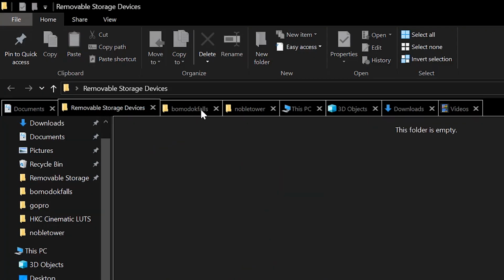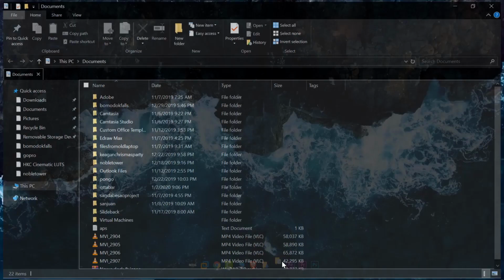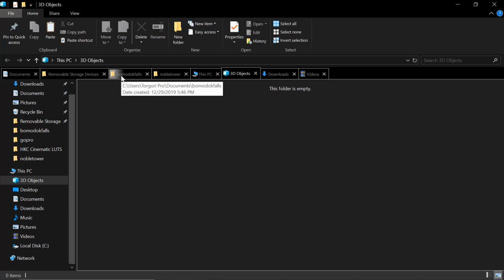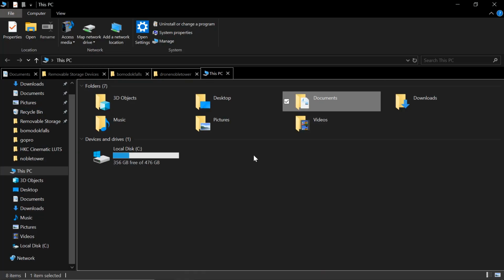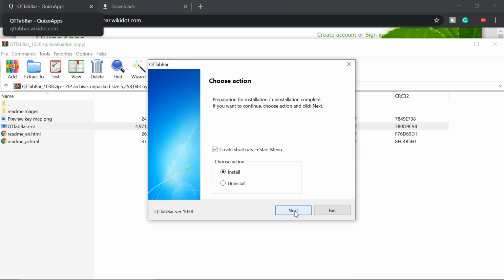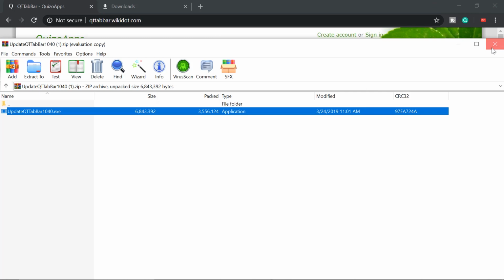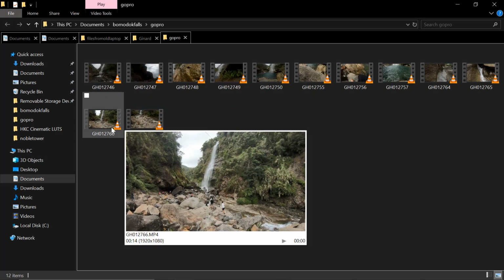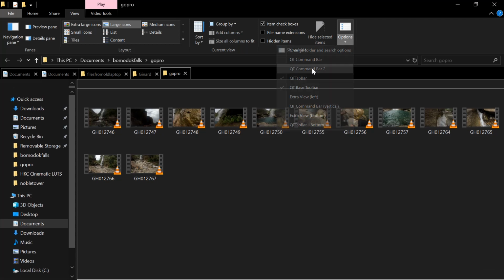ENABLE Web Browser like TABS in Windows 10 File Explorer!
If you're tired of switching between multiple folder windows, this tutorial will greatly simplify how you interact with your digital files. Learn to organize and access your files faster, making your entire computing experience more seamless and efficient.

Unlock a more efficient way to manage your files in Windows 10 by adding tabs to your File Explorer! In today's tutorial, I'll walk you through a simple yet powerful trick to enhance your file navigation just like you would in a web browser. Perfect for multitaskers and anyone looking to boost their productivity, this guide will show you how to install a useful tool that brings tabbed browsing directly to your File Explorer.